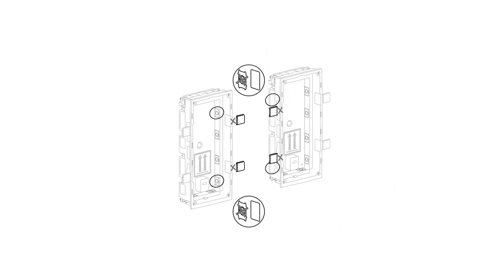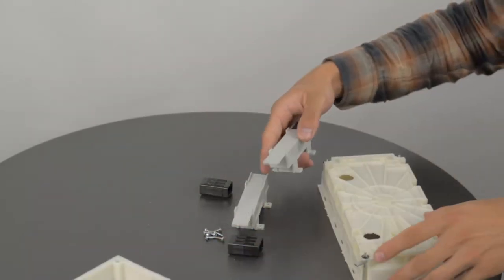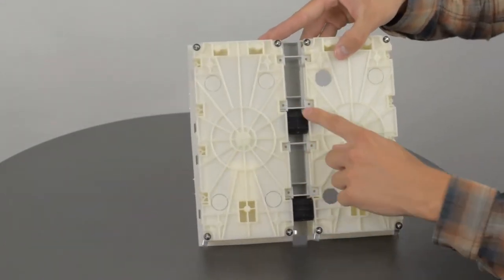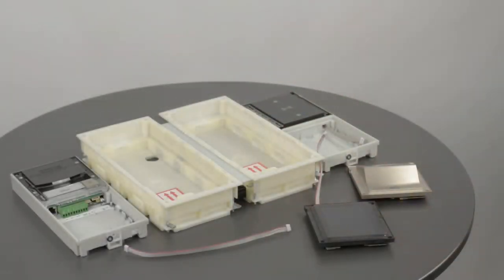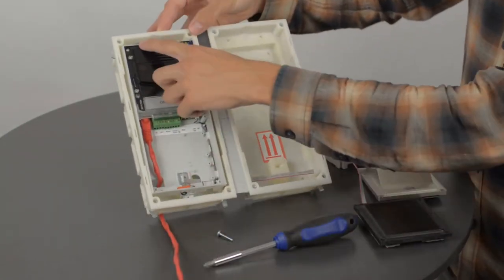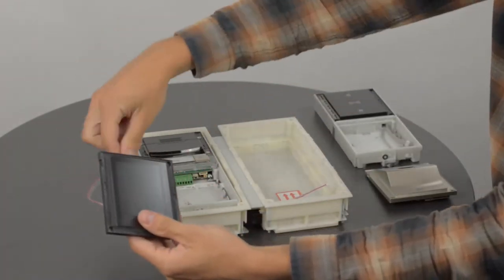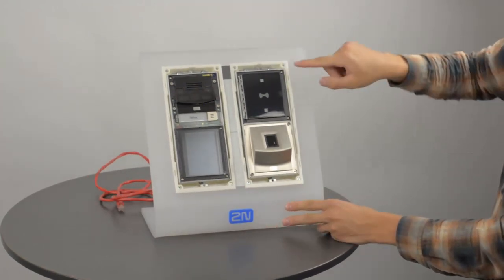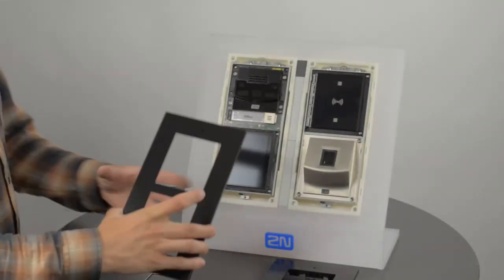2N ® IP Verso – How to join two 2-module frames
This video shows how to two 2-module frames.

(Part 2/2)